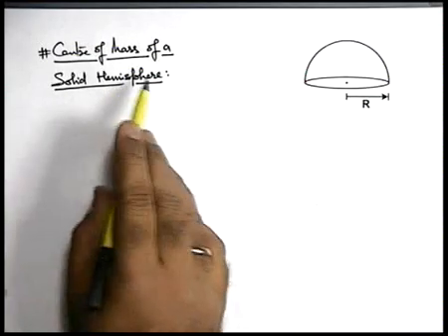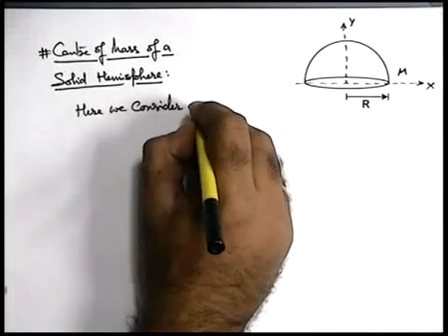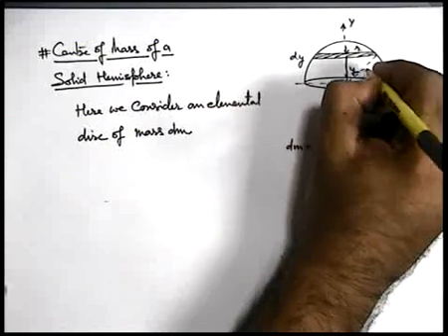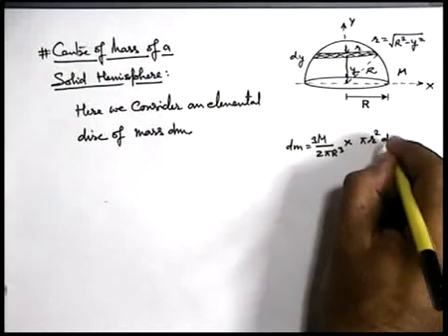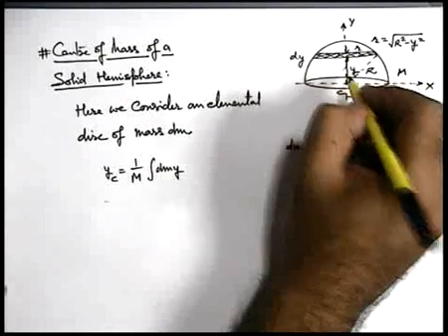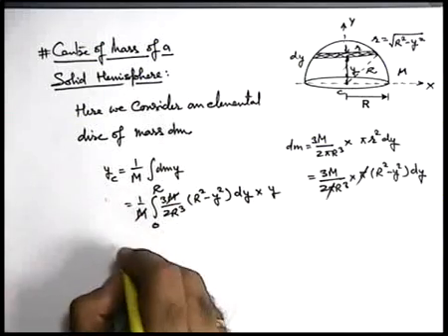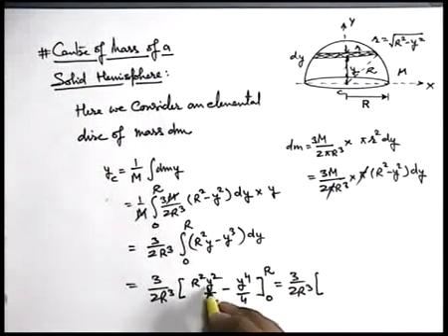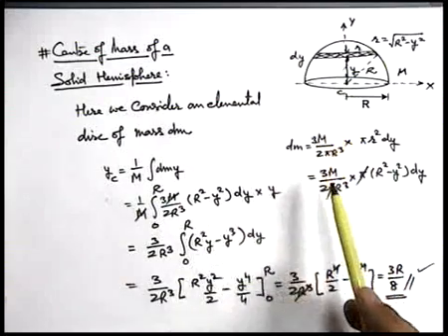Class 11 Physics | System of Particles | #12 Centre of Mass of a Uniform Solid Hemisphere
PG Concept Video | System of Particles | Centre of Mass of a Uniform Solid Hemisphere by Ashish Arora